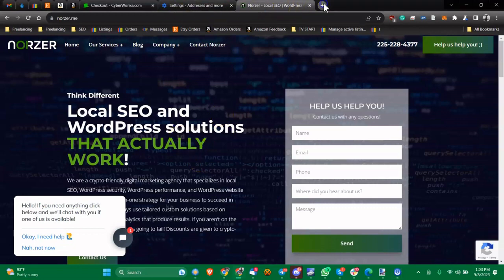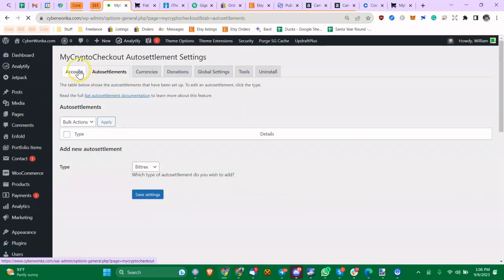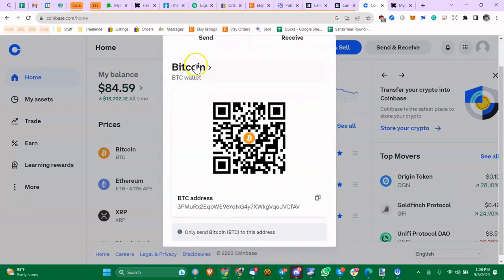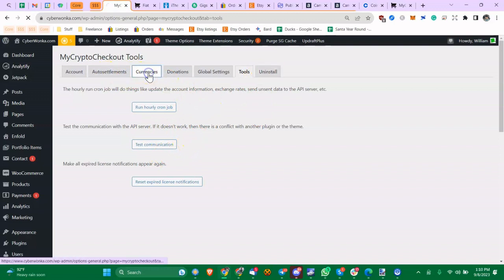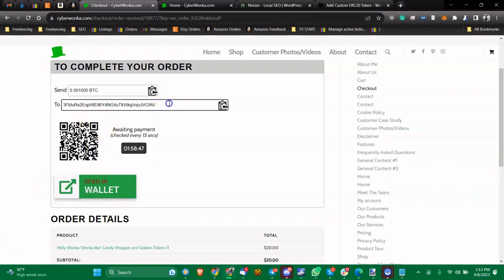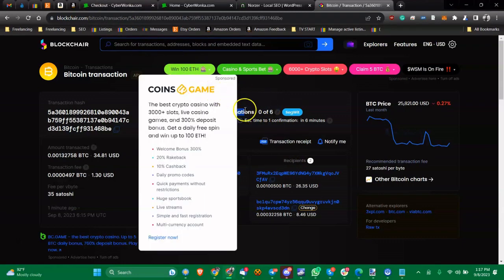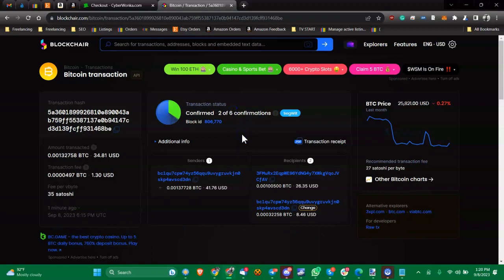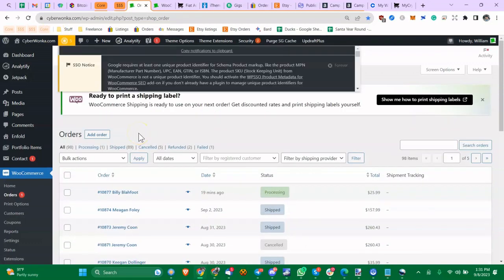How to Accept Crypto Payments on a WordPress WooCommerce Website Store For Free | Super Easy Guide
In this video tutorial guide, I will show you how to configure the WordPress WooCommerce crypto gateway plugin, MyCryptoCheckout, to accept crypto on your WordPress WooCommerce eCommerce store website for free. This is super easy and can be done in less than 15 minutes. You can use over 100+ different tokens including Bitcoin, Ethereum, MATIC, Dogecoin, BNB,  Shiba Inu, etc.

Outside-the-box solutions based on facts and data that work:
-Local SEO
-WordPress performance
-WordPress security